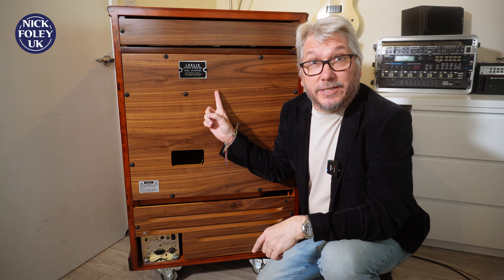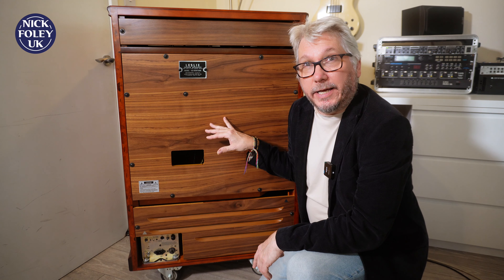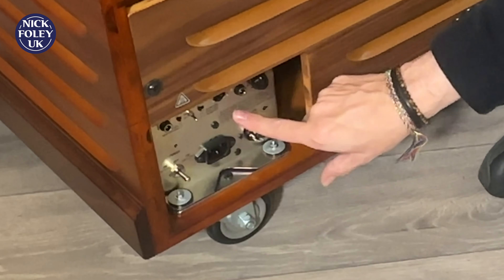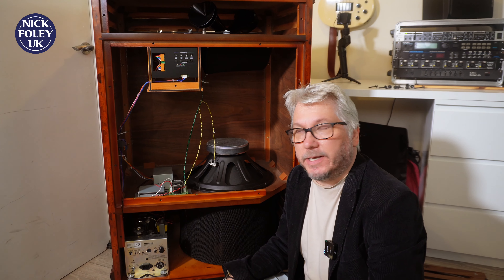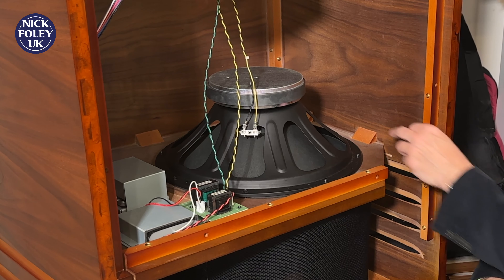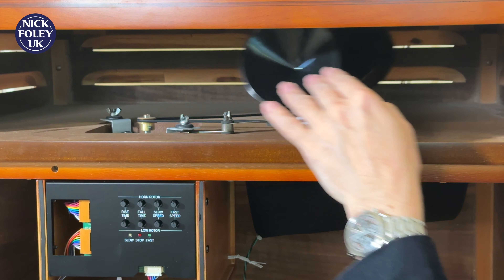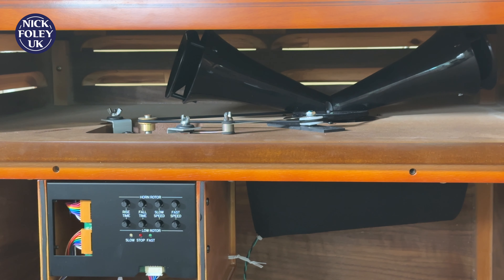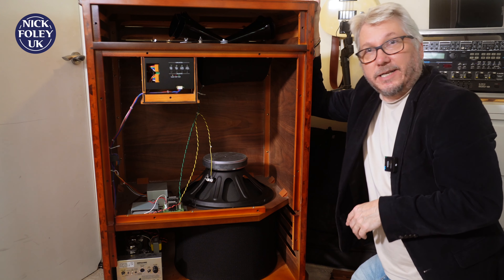Amazing Leslie 122H - Unbelievable !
Well, it's finally happened guys, I have finally got my hands on a brand new Leslie 122 courtesy of the good people at Hammond UK you'll be amazed at the functionality and quality of this speaker!

and @bonnersmusic I have had the pleasure of this amp AND the 142H for a few weeks now and I don't think it will spoil the surprise to say that I am sorry to see it go back tomorrow!

My studio will sigh a breath of release as it currently has 7 Leslie Speakers in there. Why dont I nip in and do a comparison of all of them?? Oh Go on then!

At time of going to press (2nd August 2024) this speaker is available for £5,950 from Bonners

0:00 Start
0:30 The 122H
1:28 the Amp
3:11 Earthquake
4:54 Speed controls
7:38 What shall we do ?